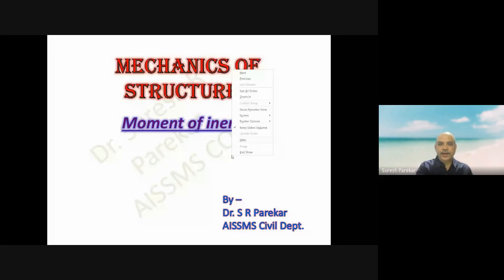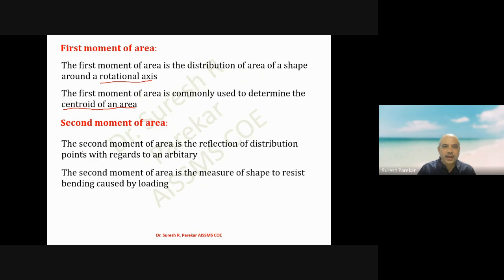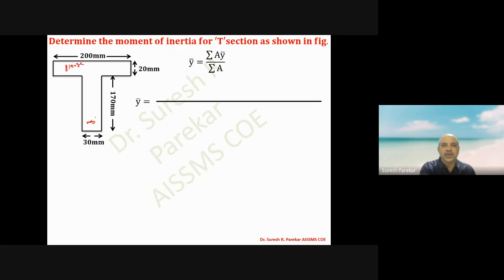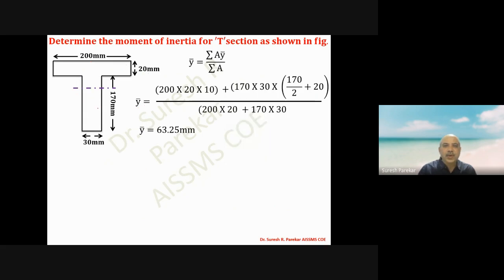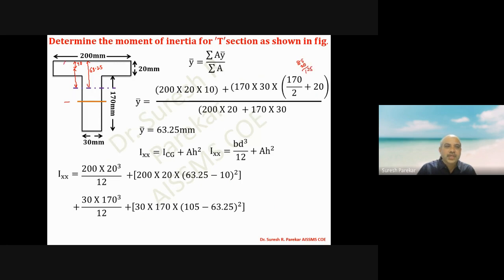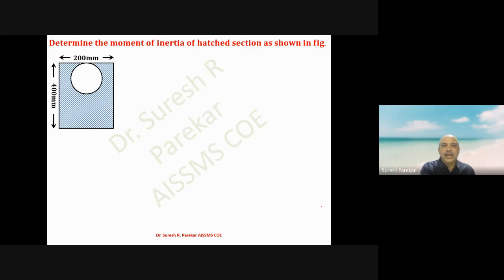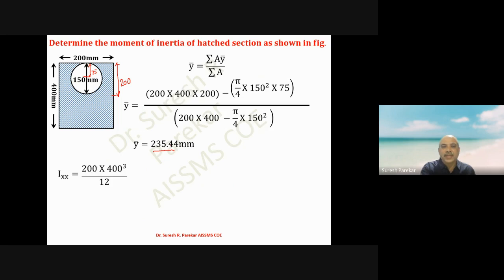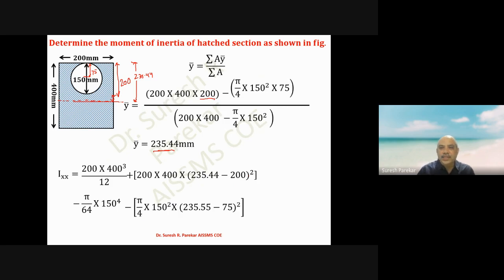Moment Of Inertia